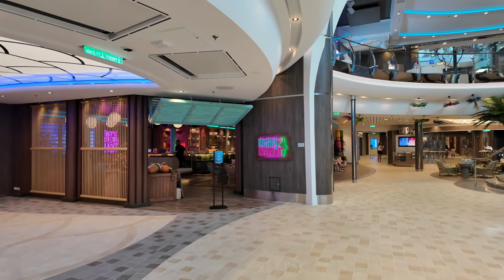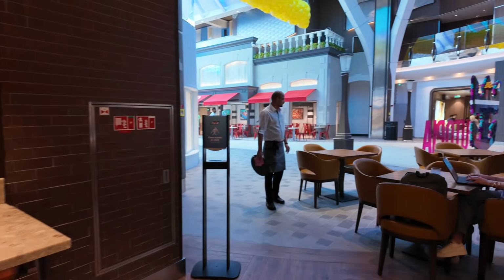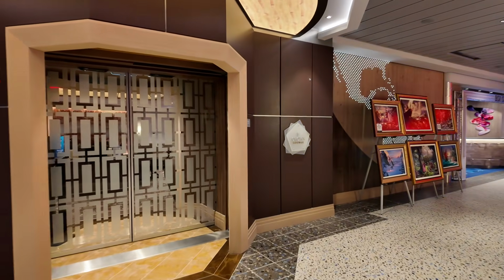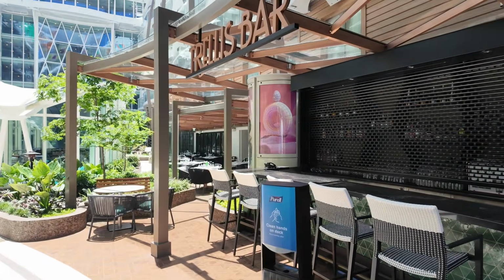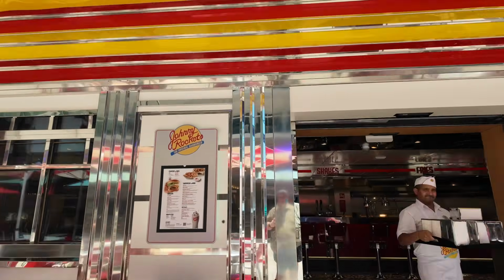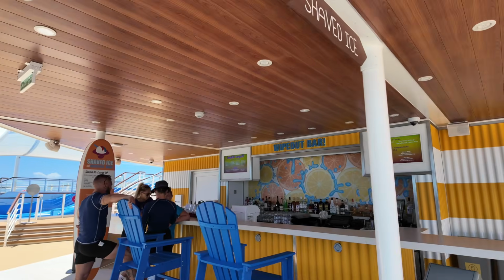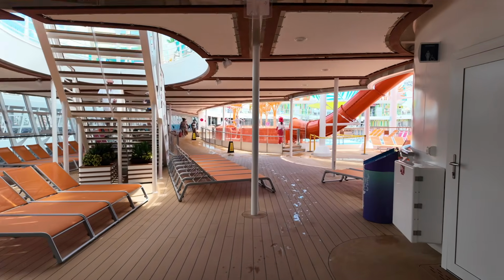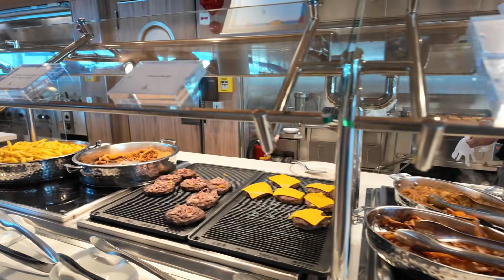Utopia of the Seas Ship Tour 2024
Here is my full Utopia of the Seas ship tour. This is Royal Caribbean's newest billion dollar cruise ship.

SHIRTS I WEAR
Math Shirt
KISS Shirt
Bigfoot Shirt
Dad Jokes Shirt
Caffeine Shirt